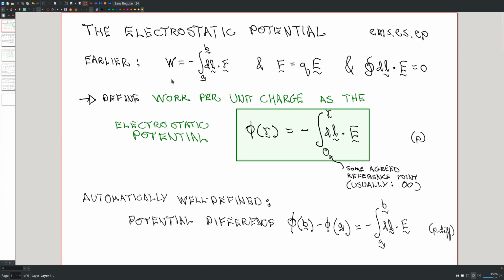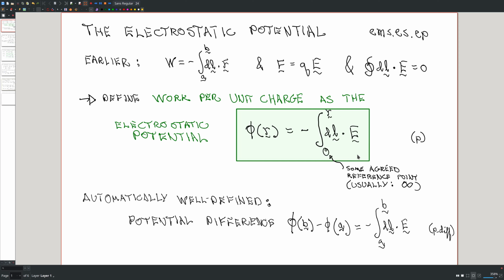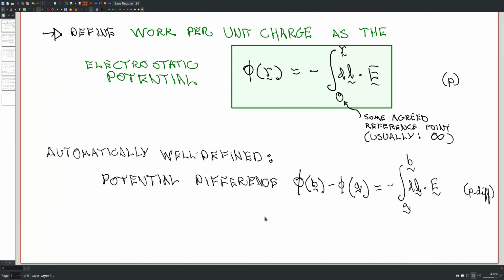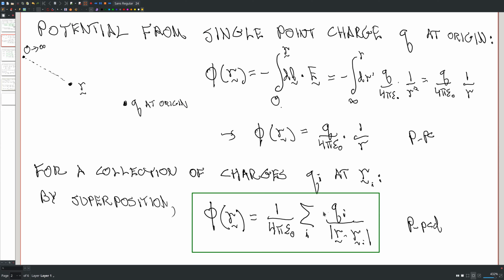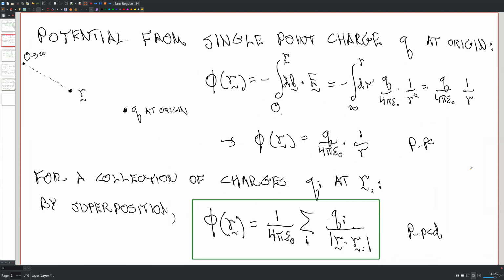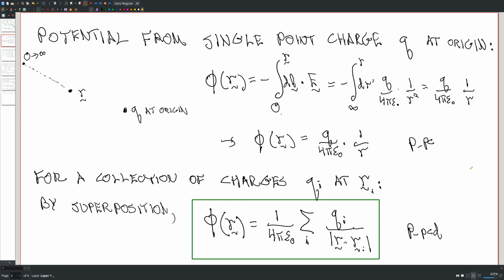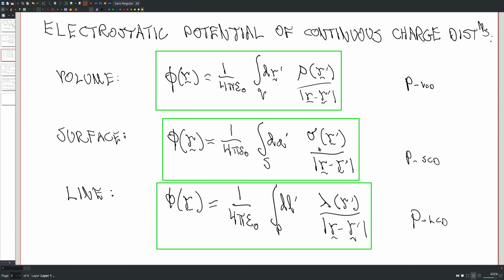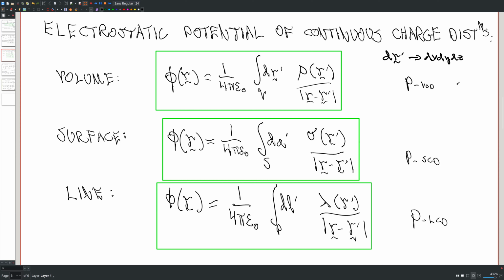pqed: 03-1 ems es ep